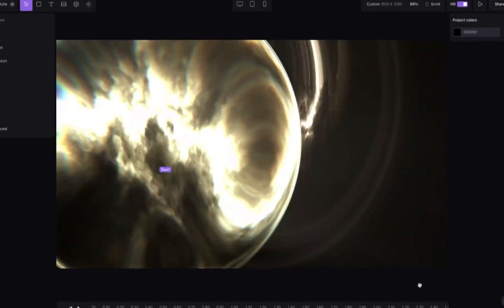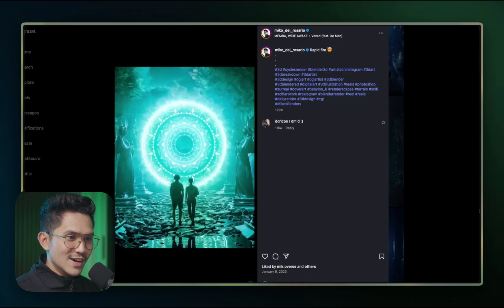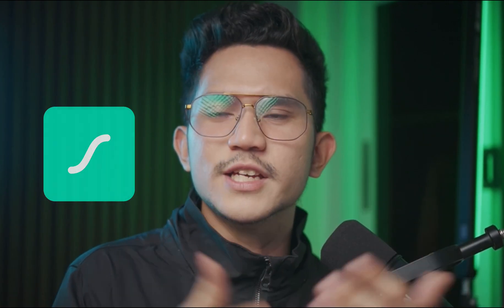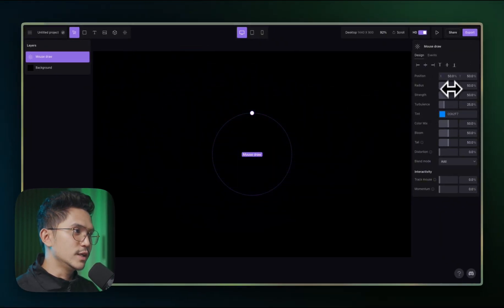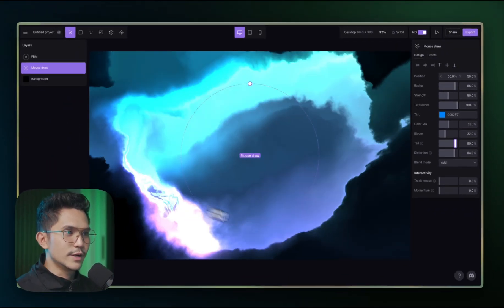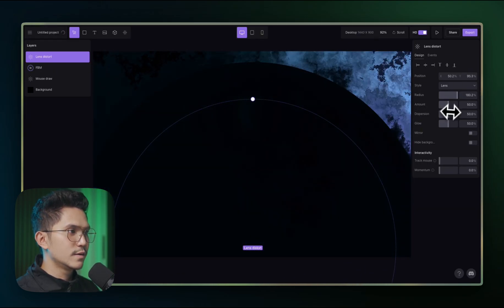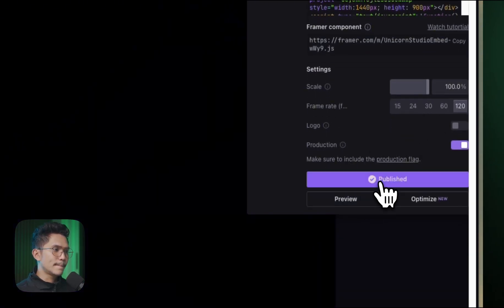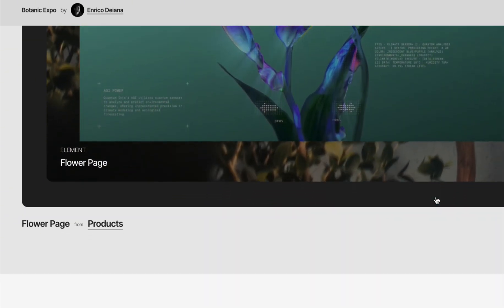Create Awwward Winning Websites with Unicorn Studio (NoCode WebGL)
Want to build jaw-dropping, award-winning websites without writing code?  This video shows how Unicorn Studio empowers designers, creatives, and entrepreneurs to create next-gen WebGL sites through a powerful no-code interface. Whether you're aiming for an Awwward, a Behance spotlight, or just want to wow your clients, this platform lets you bring stunning 3D visuals, smooth animations, and high-performance design to life.

What you’ll learn:
• How Unicorn Studio transforms no-code web design
• Ways to build immersive, interactive websites visually
• Real examples of WebGL sites that win awards
• Tips to design like a pro without touching a line of code

⏰ Timestamps
00:00 – What is “The After Effects of the Web” and Why It Matters
00:43 – Exploring Real Projects: Interface Walkthrough and Creative Examples
02:20 – Step-by-Step: Creating a Light Trail Animation Without Code
03:14 – Visual FX Deep Dive: Using FBM & WebGL for Dynamic Backgrounds
04:52 – Enhance with Style: Applying Bloom, Color, and HSL Like a Pro
05:31 – Exporting for Production: How to Preview and Publish Your Web Animation
06:16 – Industry Adoption: How Top Designers Are Using Unicorn Studio
06:38 – Final Thoughts: Next Tutorials, Apple-Style Effects, and What’s Coming

Ideal for creative agencies, freelancers, designers, and founders who want to build elite-level digital experiences fast.